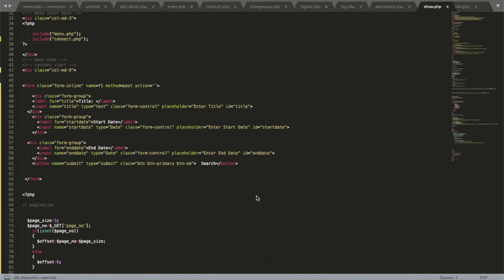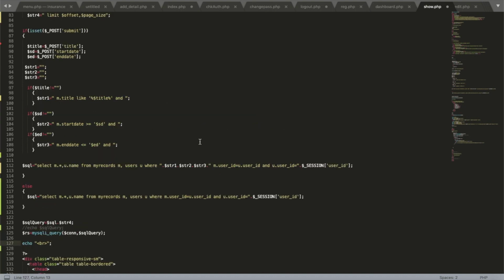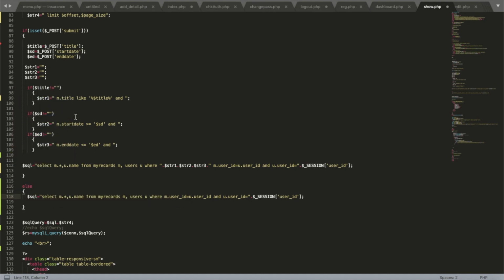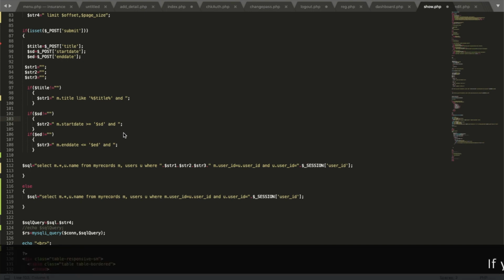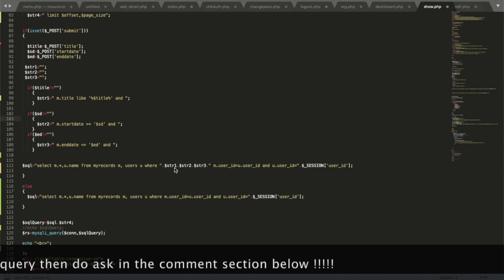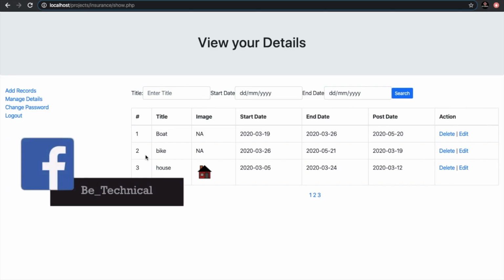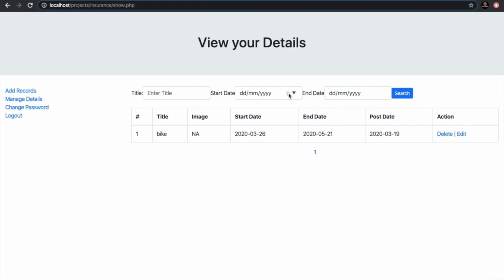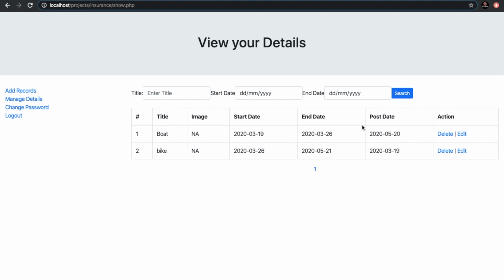How To Search And Filter Data Using Php And MySQL Database [ with source code ]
In this tutorial we will learn how to search your data. To give a presentable design I have used bootstrap 4.